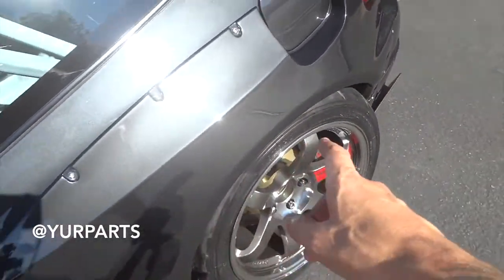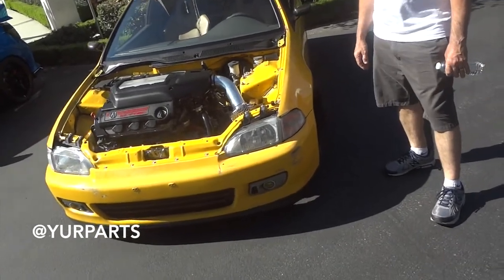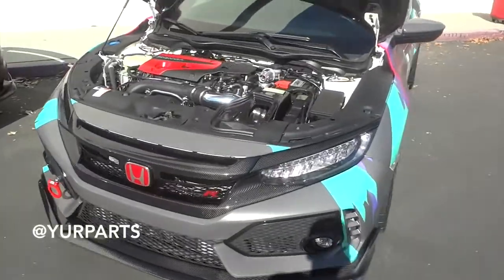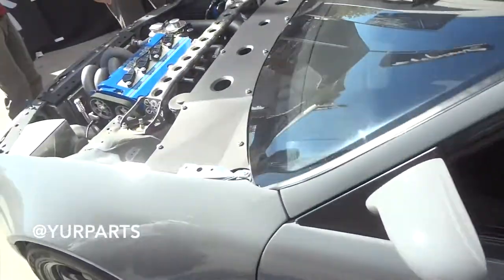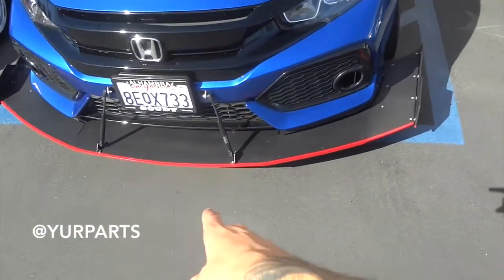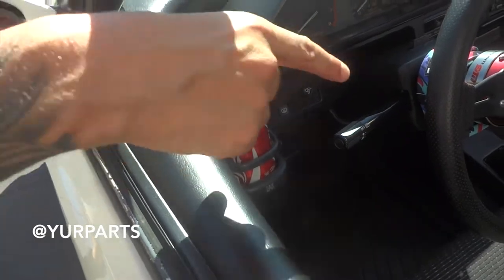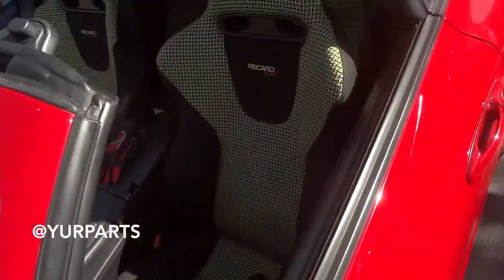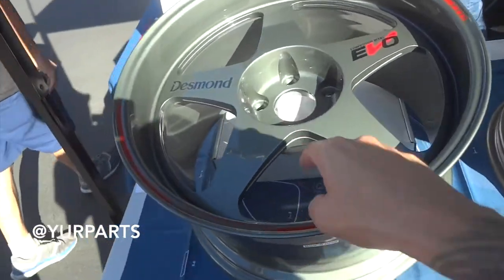THE CHRONICLES YEAR 10 JDM HONDA SHOW AT EIBACH 2018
Went to check out the 10th Anniversary Chronicles Car Show. Mainly Honda / Acura